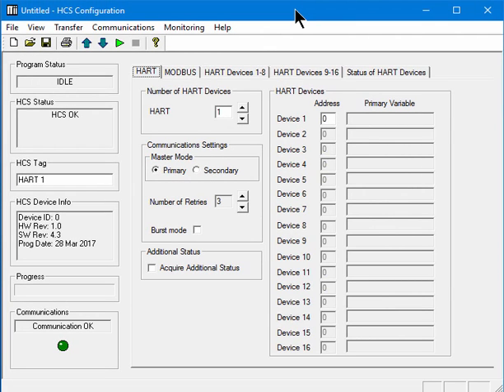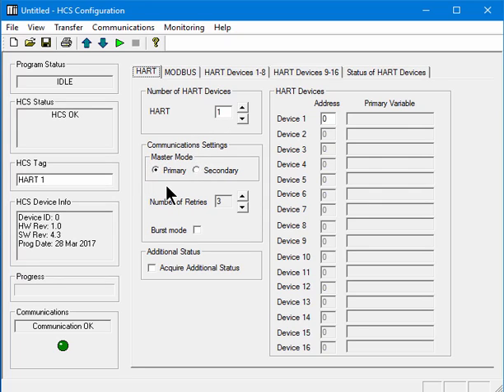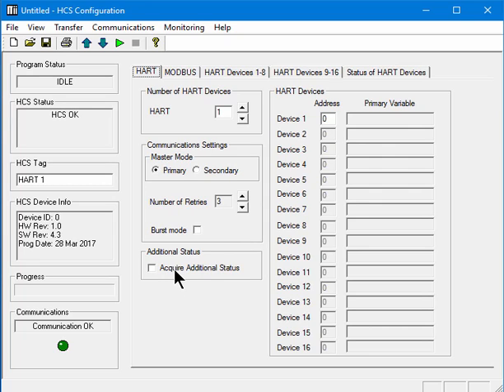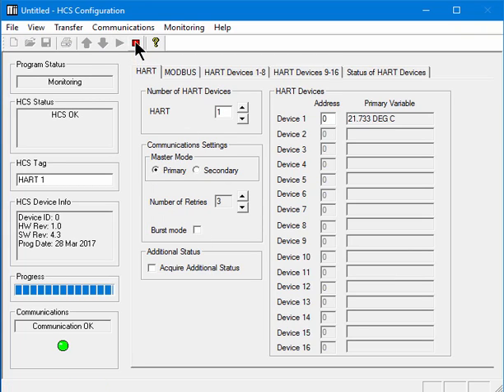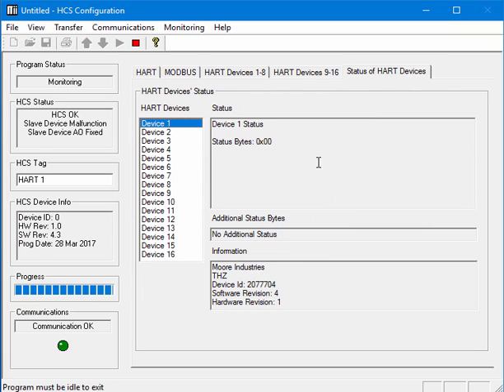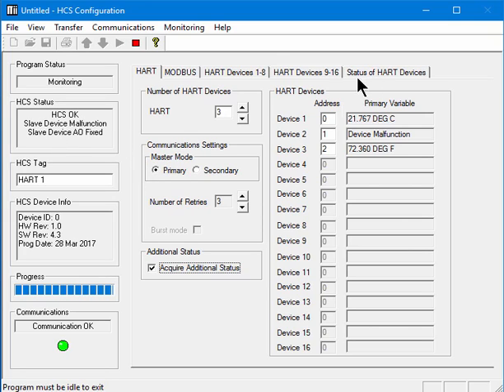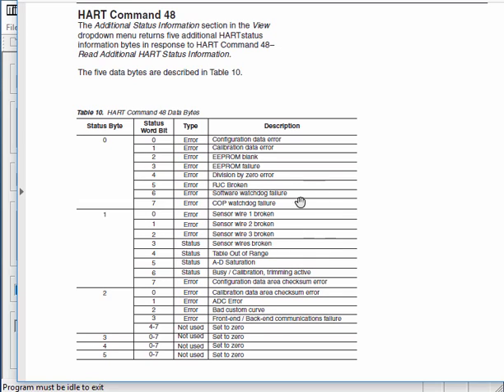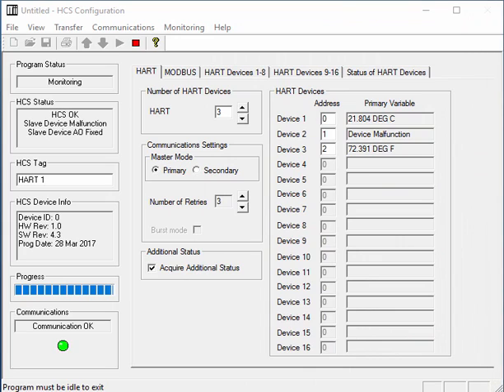HCS Configuration Software HART Tab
This tutorial will show you what you need to know to configure the HCS so it can read the devices on your HART loop.